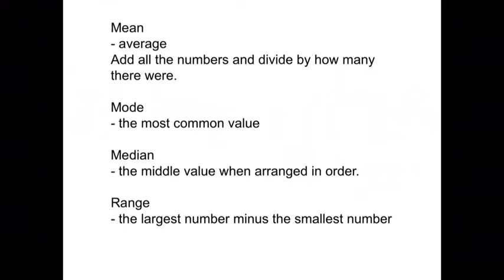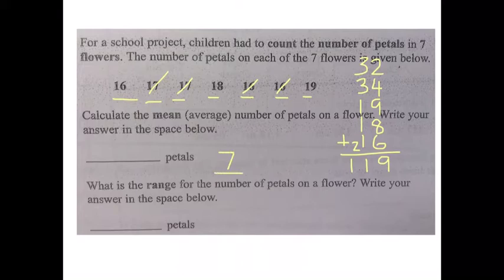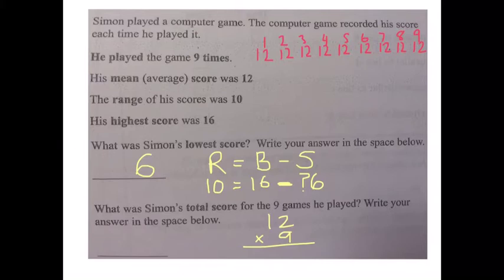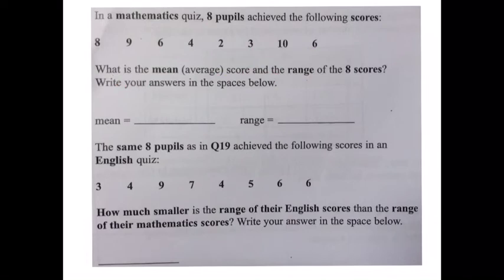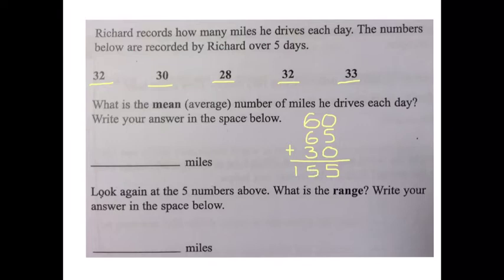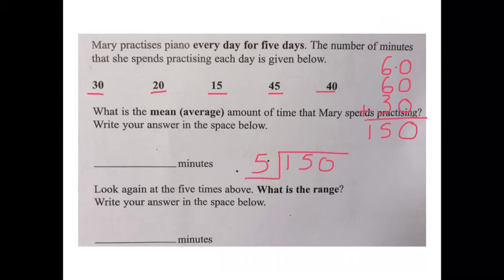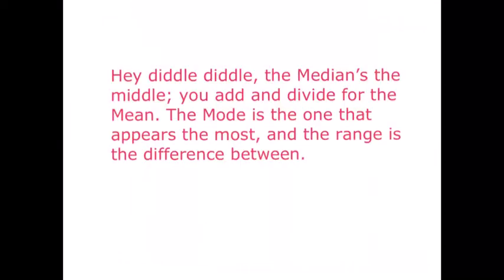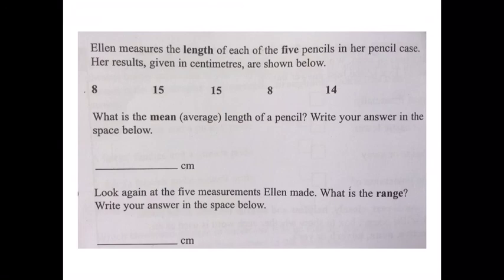mean mode median range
This video takes a close look at exam questions on the topic of finding mean, mode, median and range.